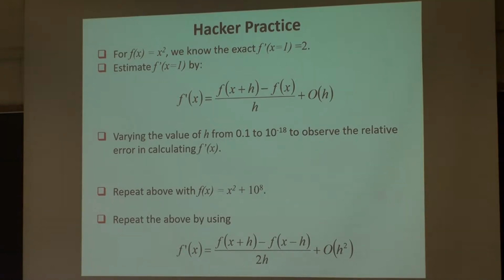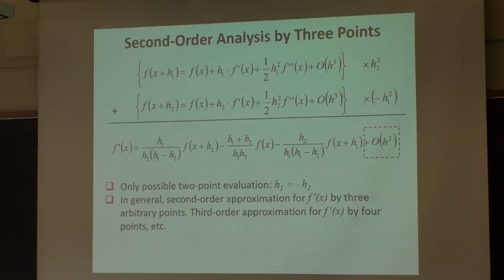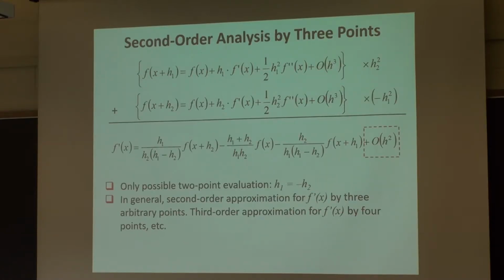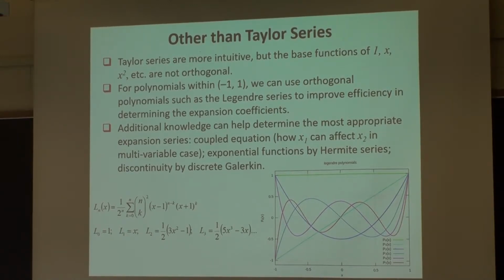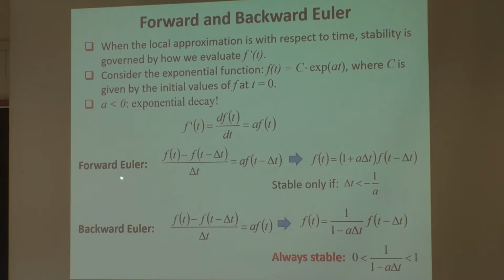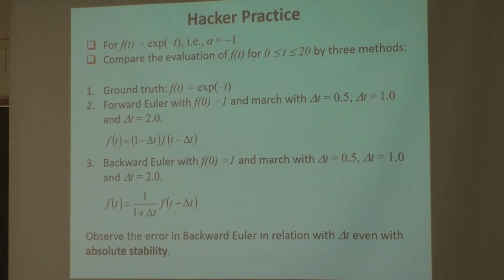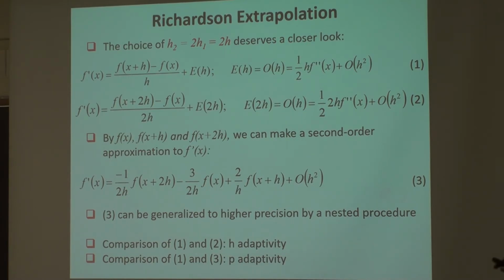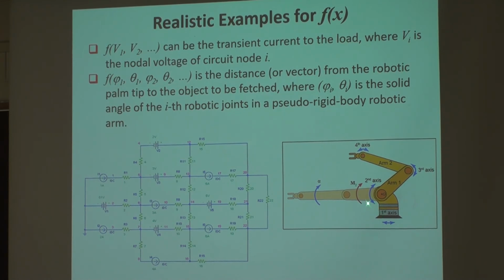ECE4960 Lecture 4